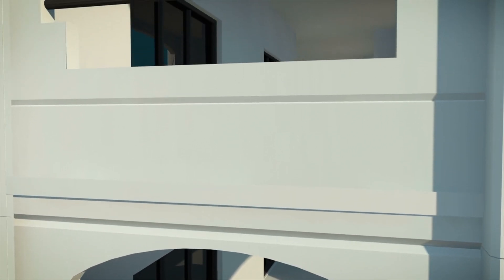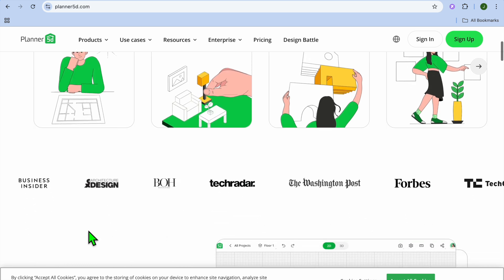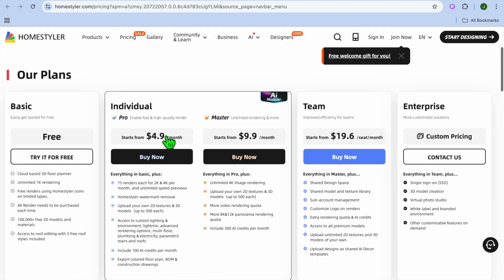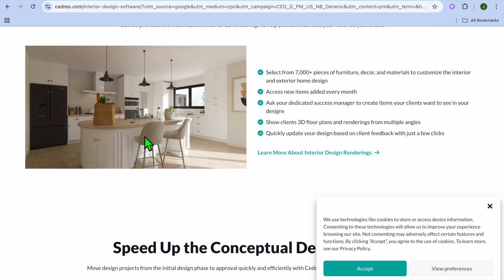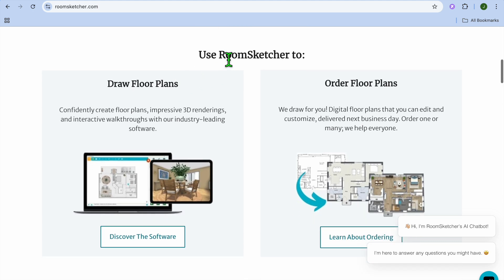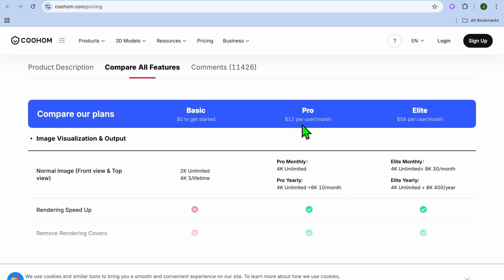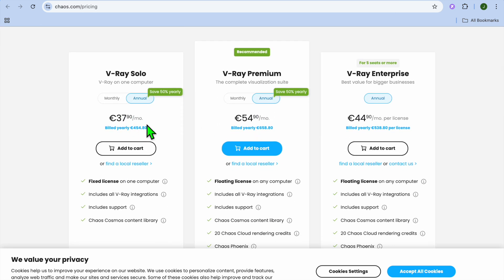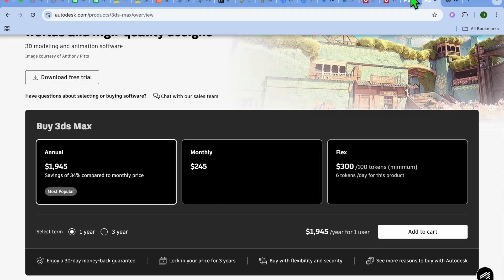11 BEST AI SOFTWARE FOR INTERIOR DESIGN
11 BEST AI SOFTWARE FOR INTERIOR DESIGN

Foyr Neo,Planner 5D,Homestyler,Spacejoy, Cedreo,Morpholio Board,
RoomSketcher,Coohom,SketchUp Pro,V-Ray,Autodesk 3ds Max